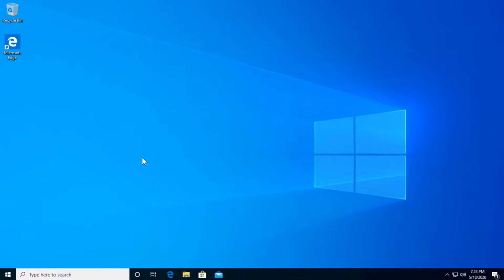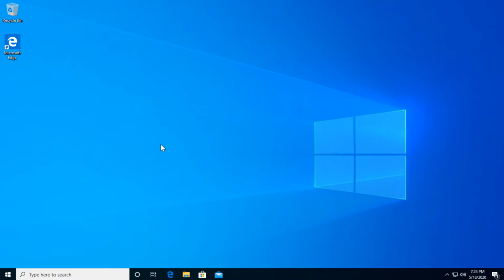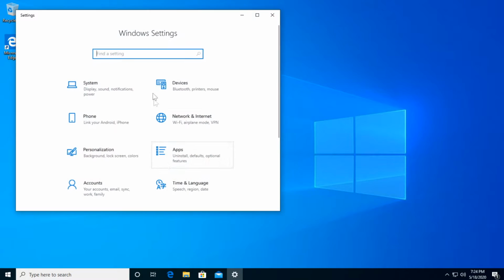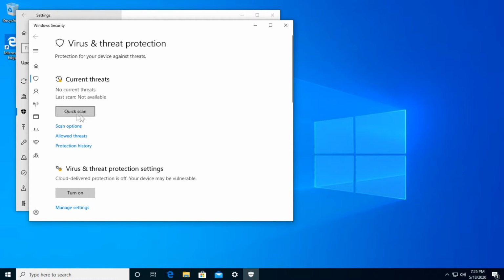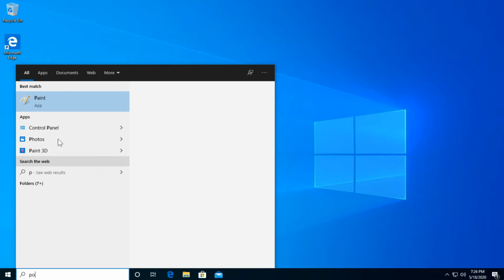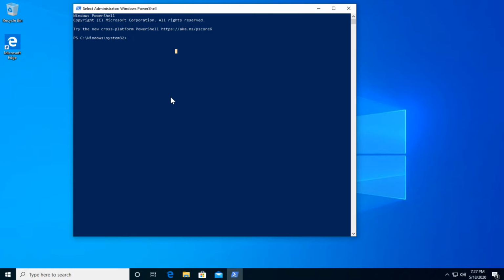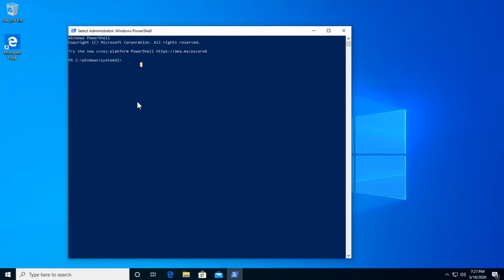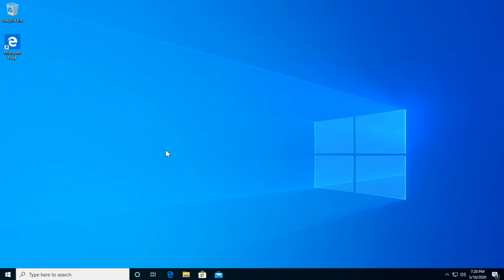Fix Windows Update Error 0x8000ffff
In this video I'm going to show you how to Fix Windows Update Error 0x8000ffff.

Commands used in the video:
SFC /scannow
Repair-WindowsImage -Online -RestoreHealth